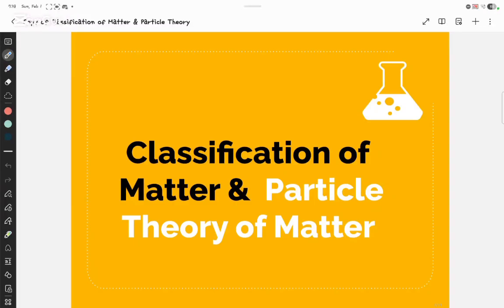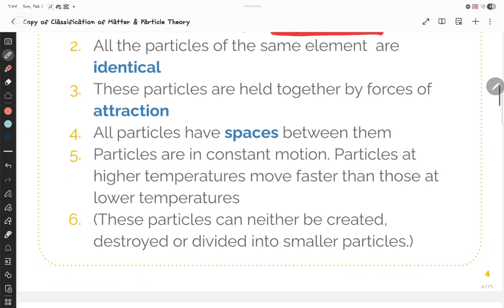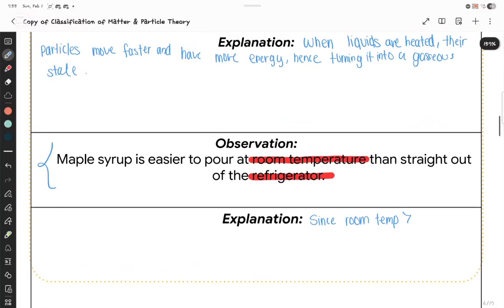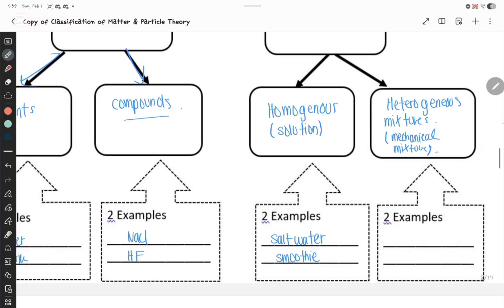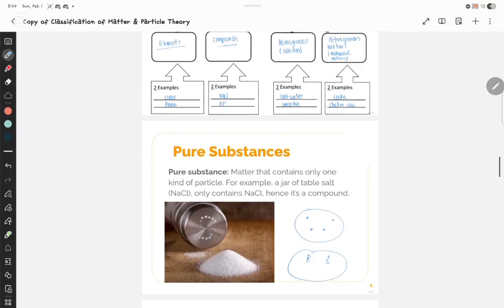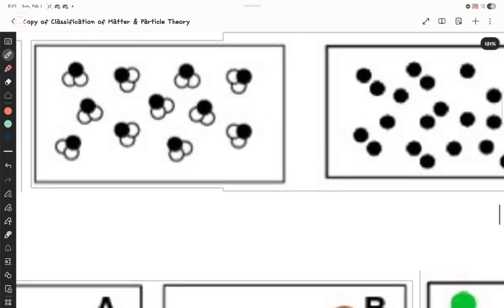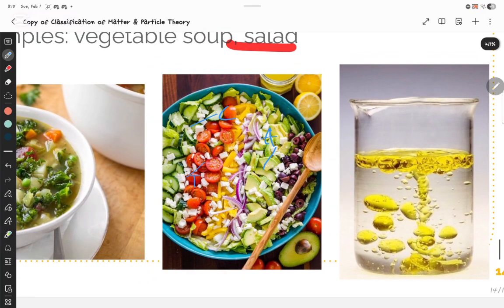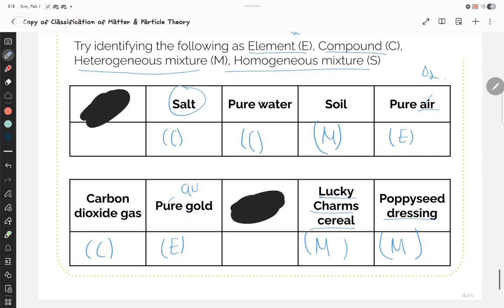Grade 9 Science | Unit 1: Lesson 1 - Classification Of Matter